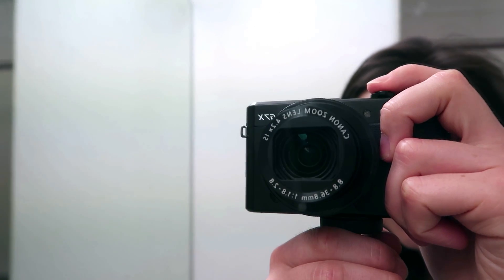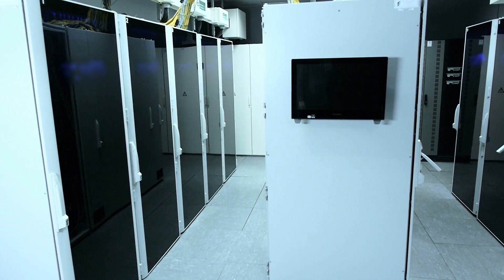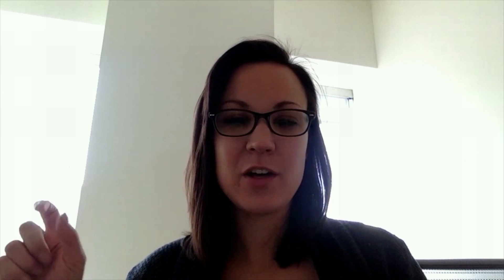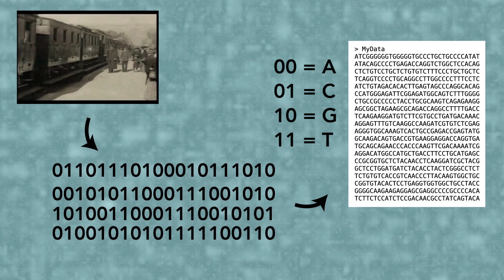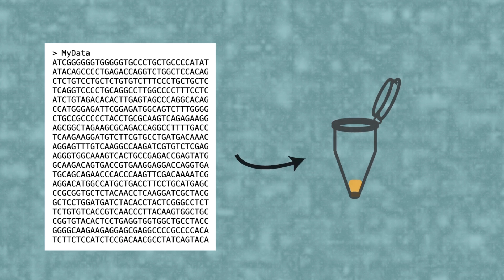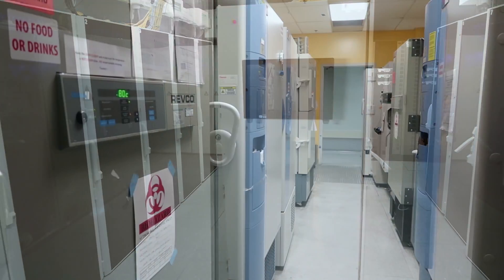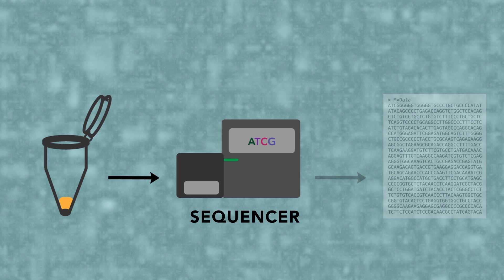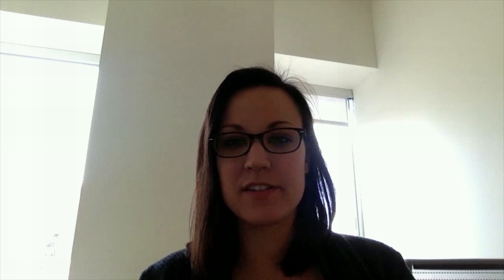Storing Data in DNA?! w/ Dina Zielinski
Could you store all of your computer files in DNA? I chat with researcher Dina Zielinski about her project to do just that!

Marcel Ward
Edgar Romero
Don Burlone
Tim McNally
Damian Shaw
Jose Cruz
Brandon C
William Pilkington
Kevin Hardesty
Alexandra Daly
George & Diane Dainis
Peter Cook
Nick Ramos
Thomas Davis
Armando Tamayo
Filip

Trying to document grad school one YouTube video at a time, from lab equipment to genetics lessons to interviews with other scientists! Each week is a new view into life as a grad student, and the rollercoaster that is getting a PhD.